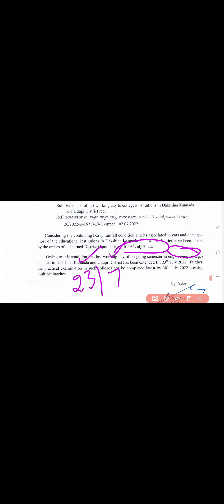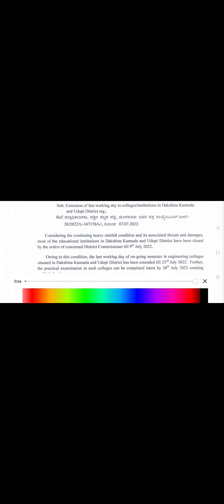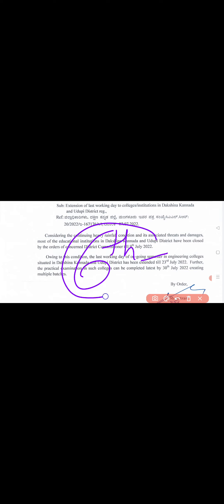VTU 6th sem|Last working day extended till 23rd July|Dakshina Kan and Udupi district eng.. colleges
heavy rainfall reason